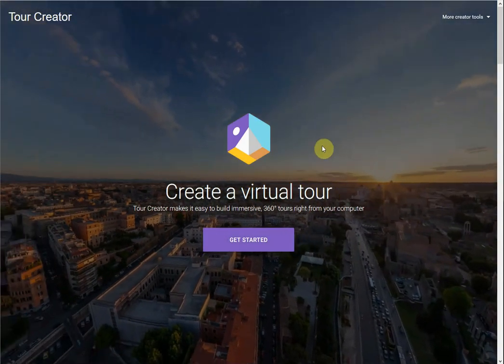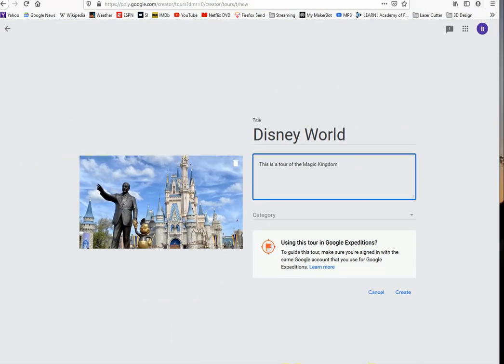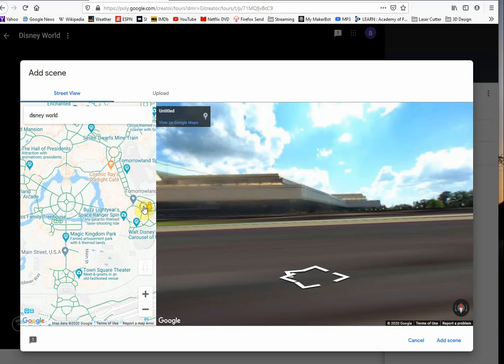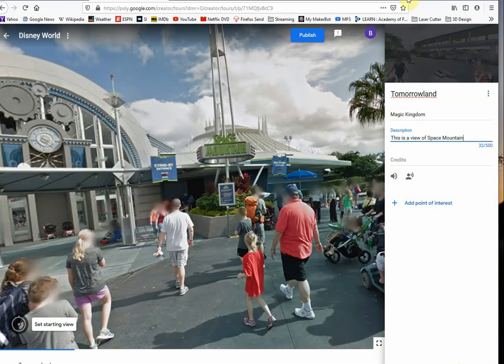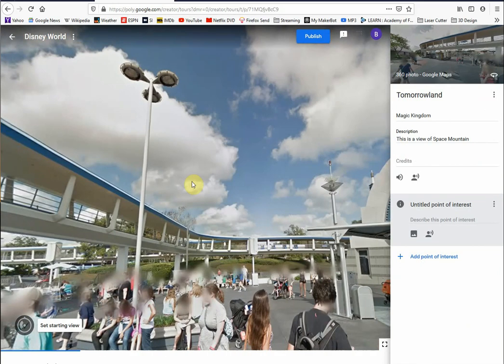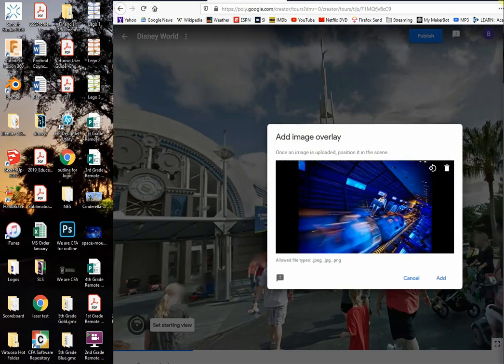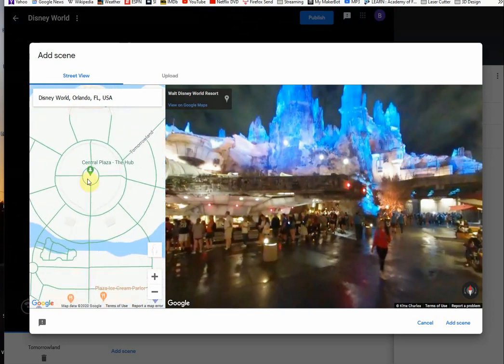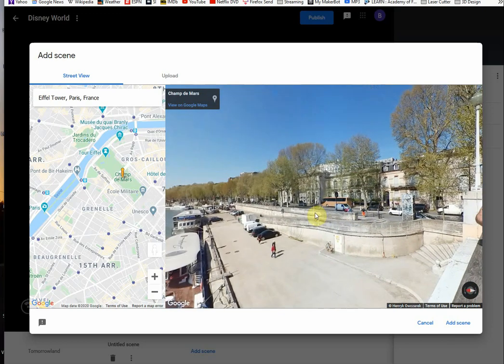Tour Creator Remote Learning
This video will help you get started with Google's Tour Creator